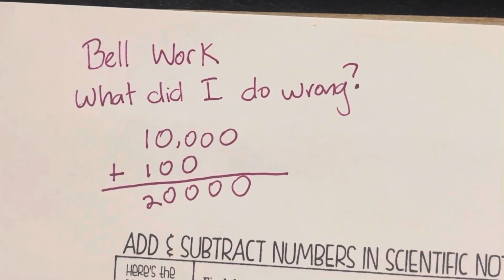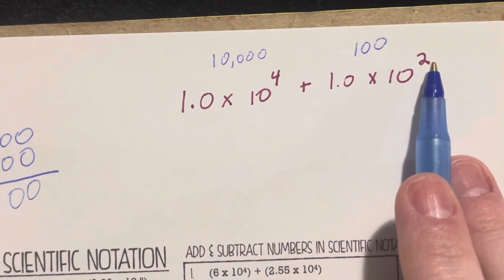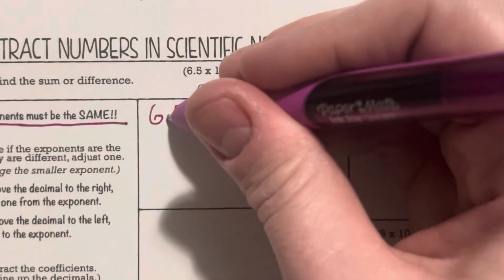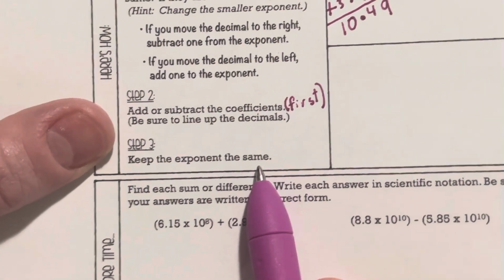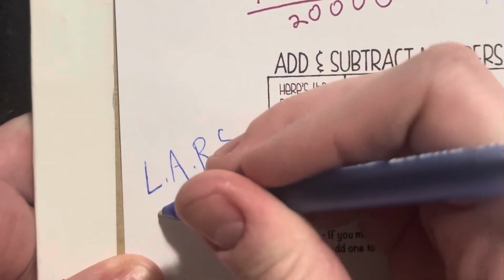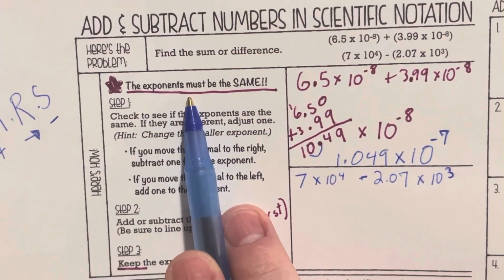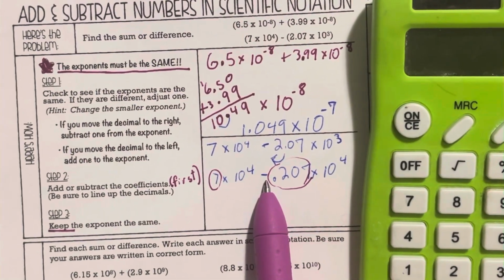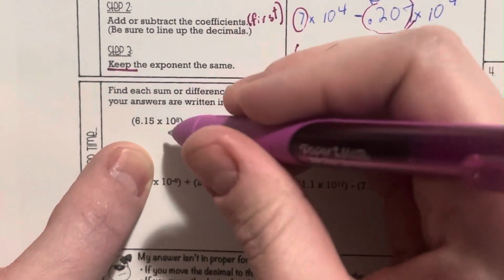Adding in SN